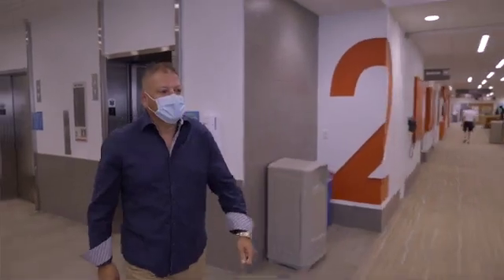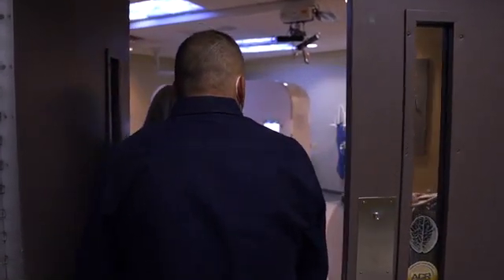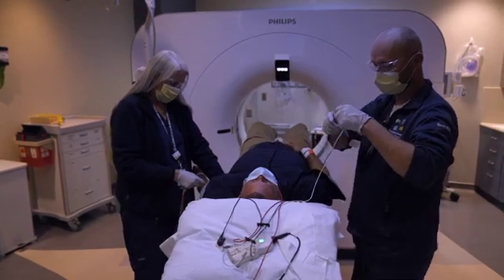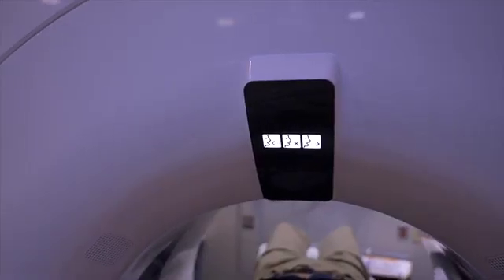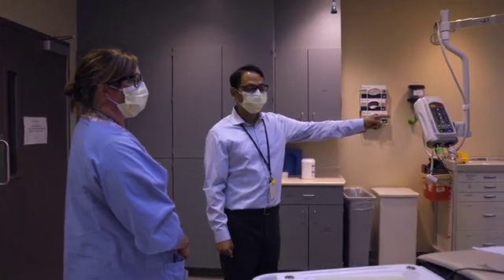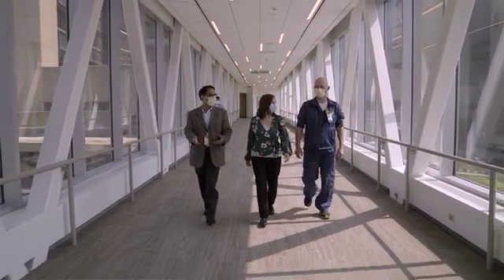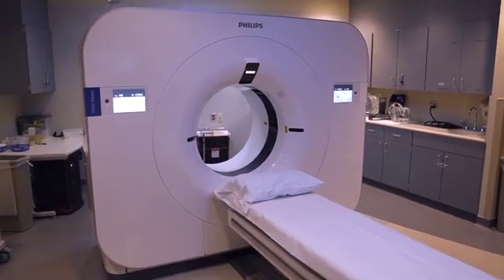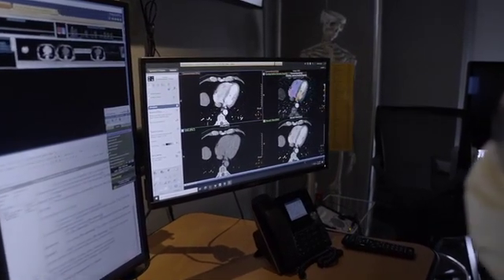Expanding clinical boundaries with Philips Spectral CT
Now you can easily have both the “where things are” of conventional CT combined with the “what things are” revealed by spectral-detector data.  See what Spectral CT 7500 could mean for your organization by hearing directly from one of Philips customers, Hennepin County Medical Center.

Hennepin County Medical Center has a long history of innovation and partnership with Philips and needed a Spectral CT that could accelerate their cardiac imaging capabilities.  After installing the first Spectral CT 7500 in North America they were able to optimize patient safety and comfort, improve technologist efficiency, and decrease time to diagnosis.

The Spectral CT 7500 is your fast, always on, low-dose path to precision diagnosis for a wide range of patients.  It offers simple workflow with spectral results 100% of the time, so every scan offers both conventional and spectral results without any advanced planning or extra steps.

Expand cardiac and ED/trauma capabilities and open new possibilities in interventional and radiation oncology procedures.

Routine scans with detector-based spectral CT have demonstrated 34% shorter time to diagnosis*.

To learn more about the benefits of Spectral CT please

* Economic impact of IQon for patients with renal insufficiency. White paper. Philips